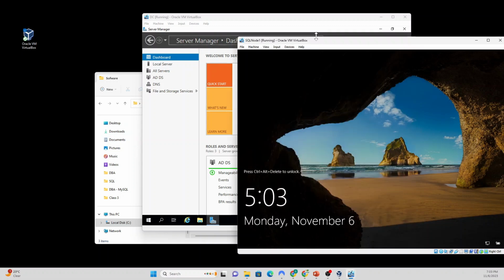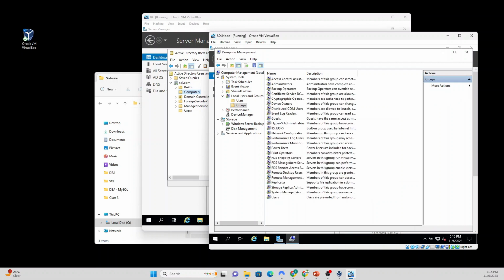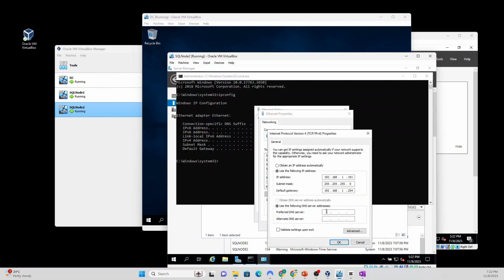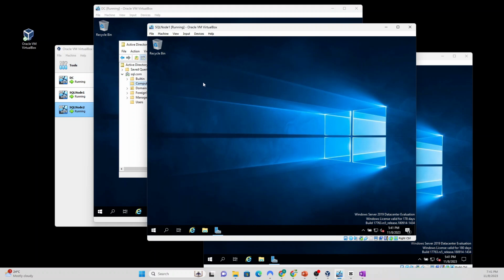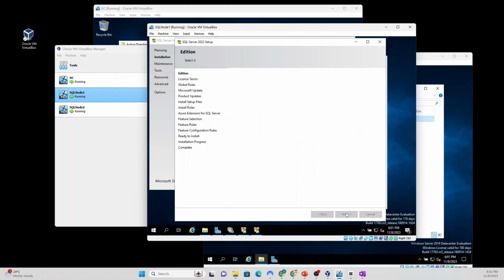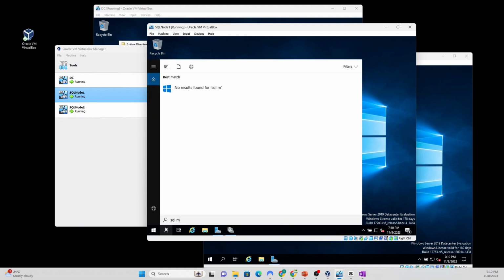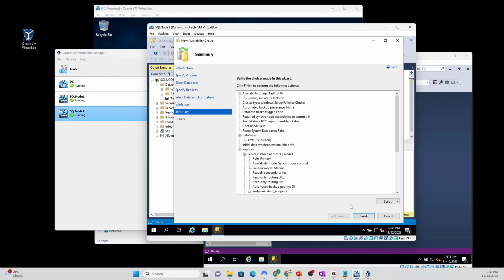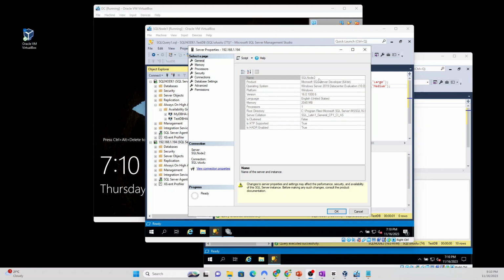How to Install and Configure Always-On High Availability on MS SQL Server 2022 - Step by Step - Pt 2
This video explains how to Install and configure MS SQL Failover Cluster and SQL Server 2022 Always On High Availability and also how to set it up.